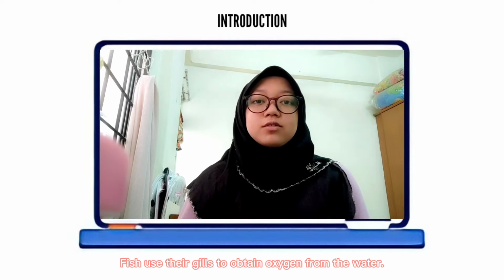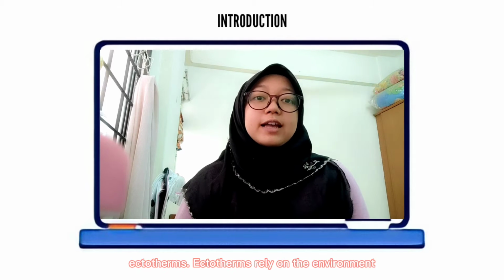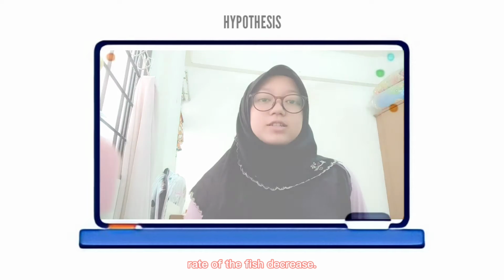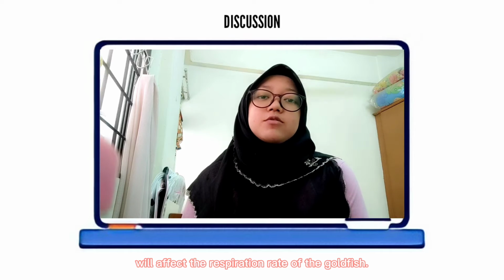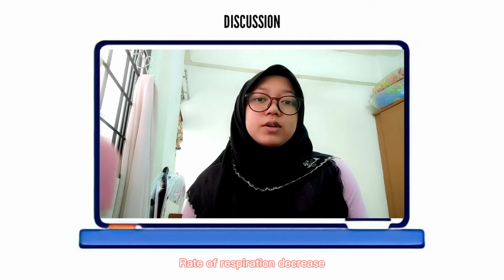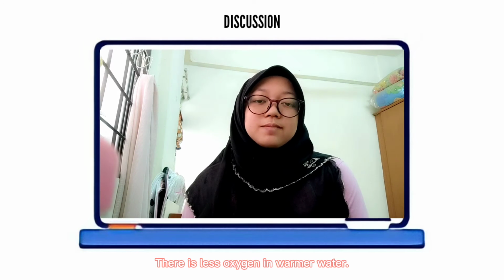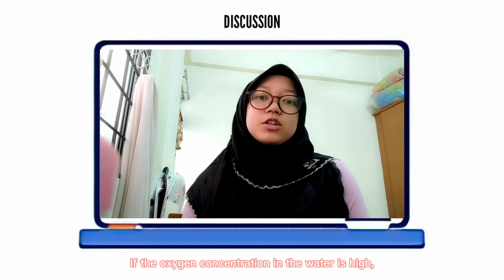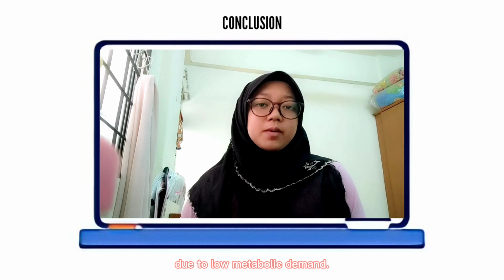EXPERIMENT 1 RESPIRATION : RATE OF RESPIRATION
SITI NOR NAJWA BINTI HASAN
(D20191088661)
SBF3043 GROUP A